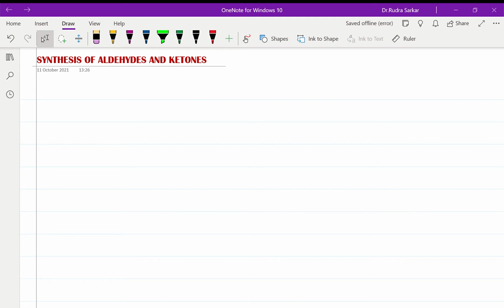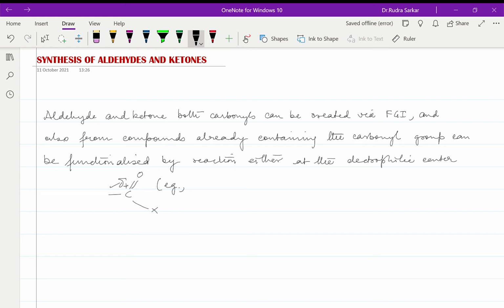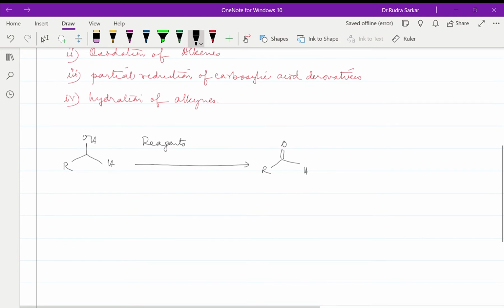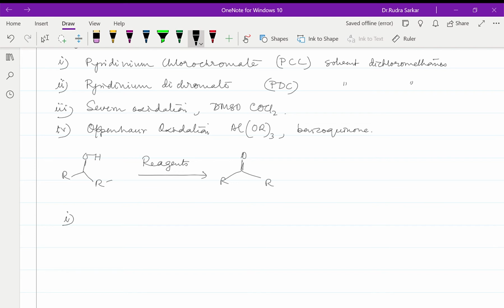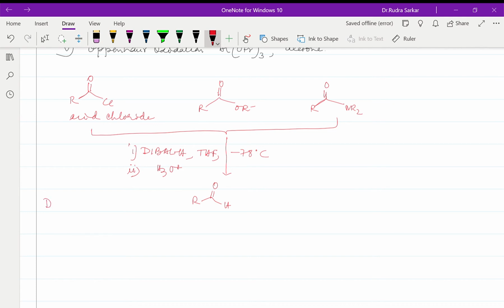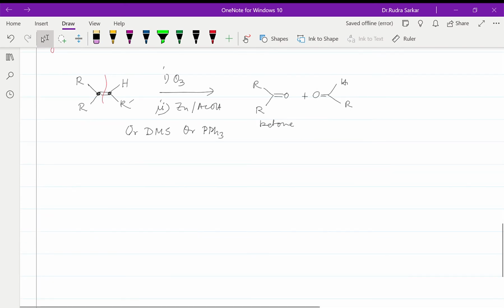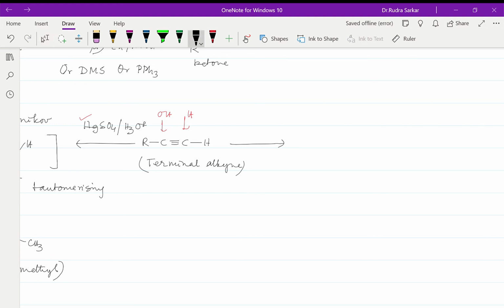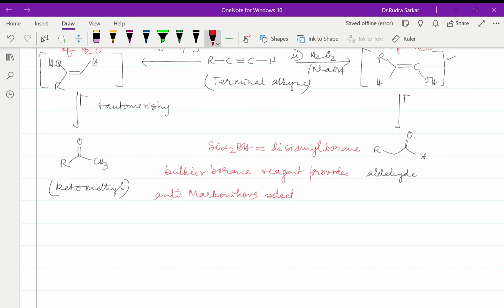SYNTHESIS ALDEHYDE KETONES ALCOHOLS, ALKENES AND ALKYNES